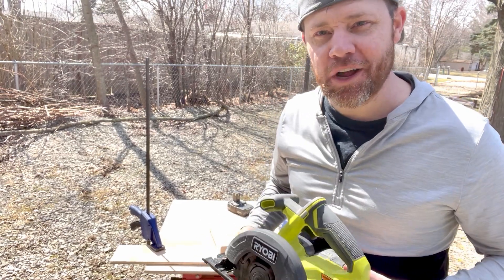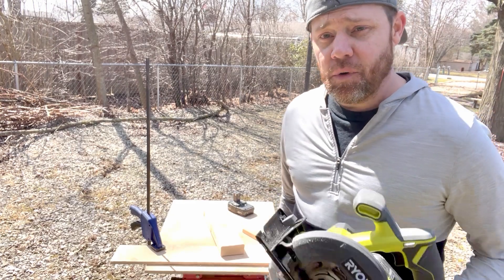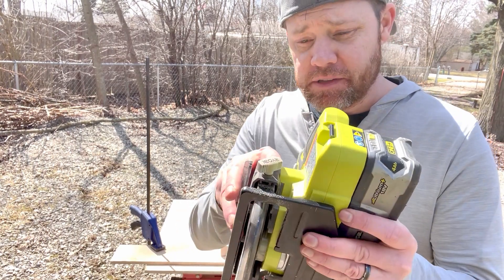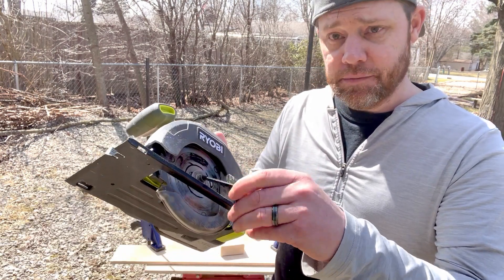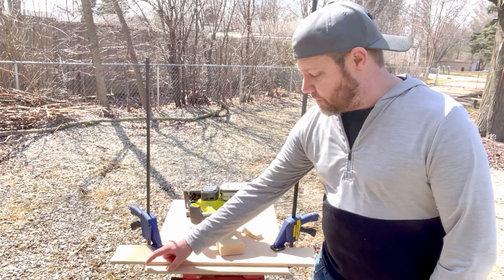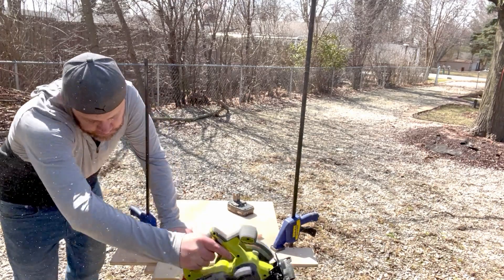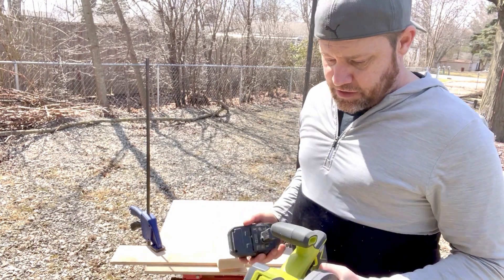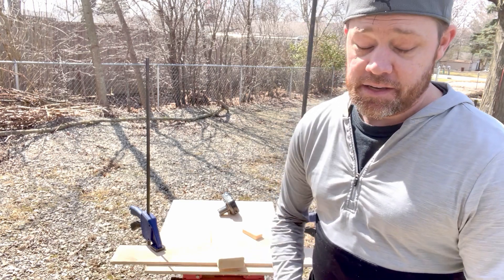Ryobi 18V 5 1/2" Circular Saw Review - Ryobi Circular Saw from Amazon - Quick Review - Pros & Cons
Ryobi 18V 5 1/2" Circular Saw Review - Ryobi Circular Saw from Amazon - Quick Review - Pros & Cons  Great value under $50

Quick and easy to use - convenience, maneuverability, portable, 18V Battery Operated Circular Saw. Cuts 2x4s no problem

A little noisy but not a huge deal, maybe a bearing loose, or spindle needs greasing. Will eventually upgrade to a better blade, stock blade works fine,
Approximately 20-30 minutes of total use at time of review